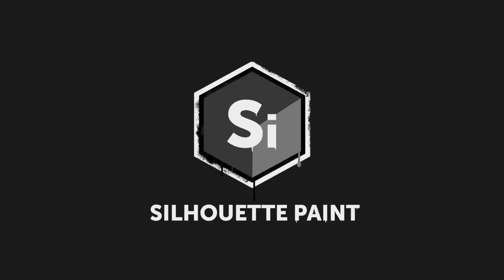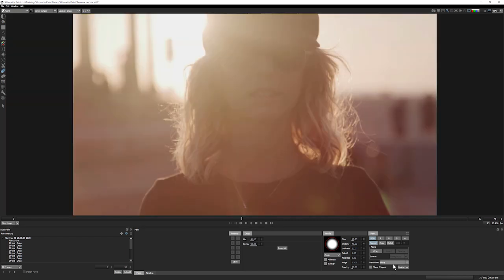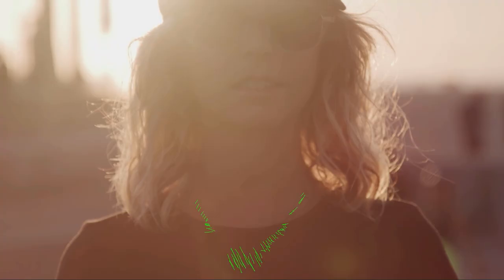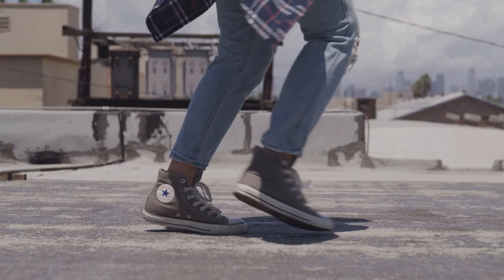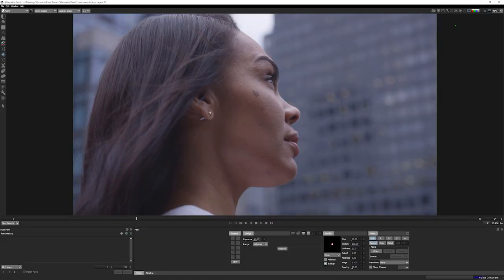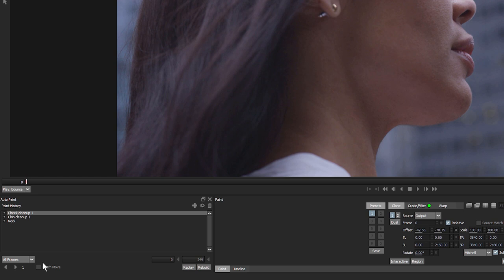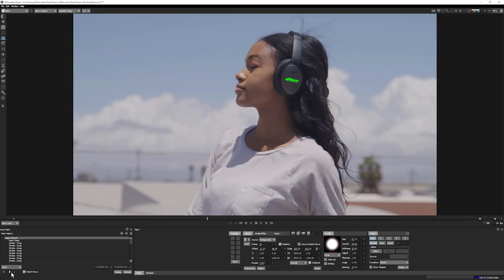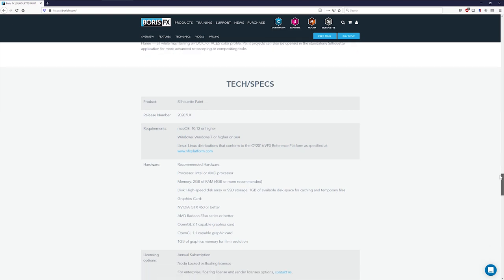Silhouette Paint - Quick Focus on Auto Paint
Silhouette Paint features a unique hybrid paint system, that offers the speed of raster paint, whilst offering the flexibility and repeatability of vector paint systems. The engine that drives this is called Auto Paint.  Auto Paint lets you paint on one frame, then repeat those strokes across your entire clip.

In this brief overview of Auto Paint, you will learn what it is, how it works across frames, and the importance of motion tracking to drive your paint strokes on a moving image. To go deeper into Auto Paint, motion tracking and to learn more about Silhouette Paint, check out the more detailed tutorials in the Silhouette Paint Getting Started series.

Silhouette Paint is the industry's first paint and tracking plug-in that brings best-of-breed, 32-bit, high dynamic range paint tools to editing and effects applications. Artists can now access Silhouette’s professional sequence-based paint tools inside their host of choice including Adobe After Effects and Premiere Pro, Foundry’s NUKE, Blackmagic Resolve, Autodesk Flame, and more.